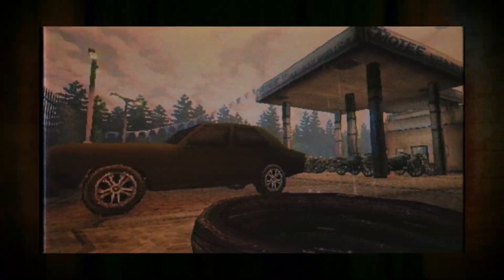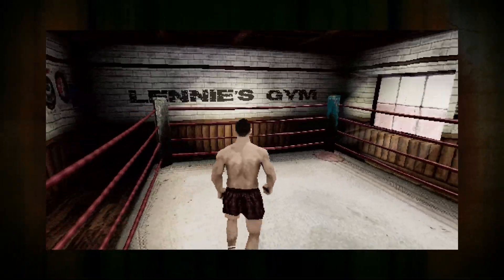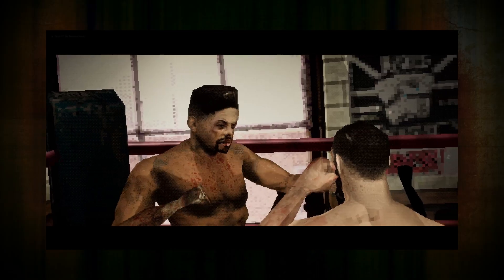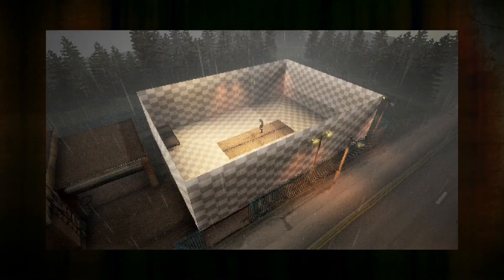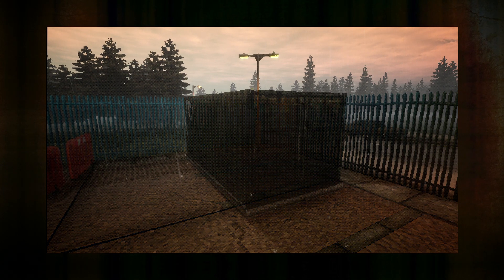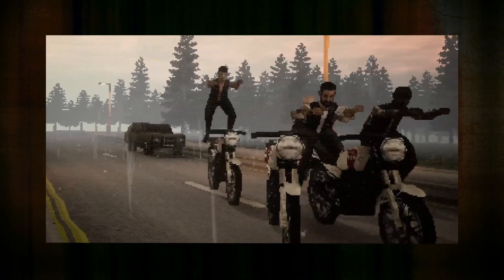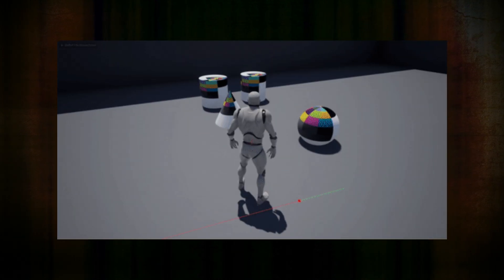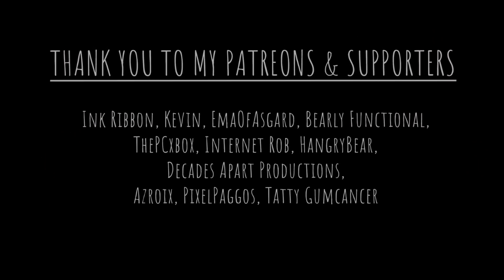UE4 PS1 Style Game - Devlog 21: Level Design, Invisible Walls & Inventory System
Thank you guys so much for your support, More content soon!